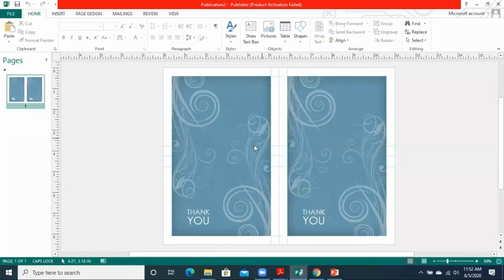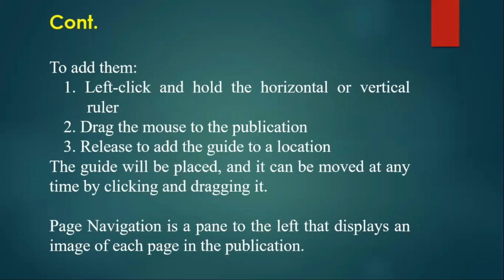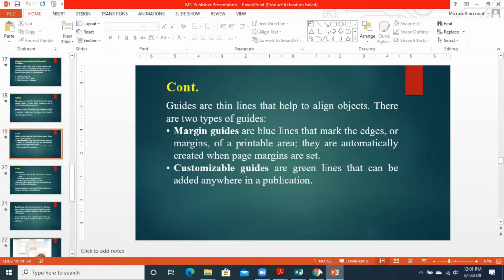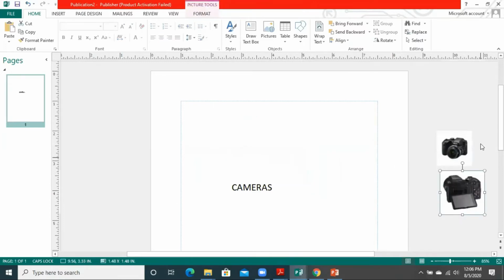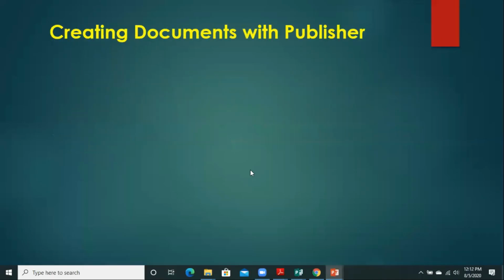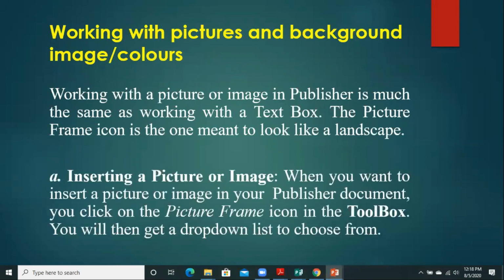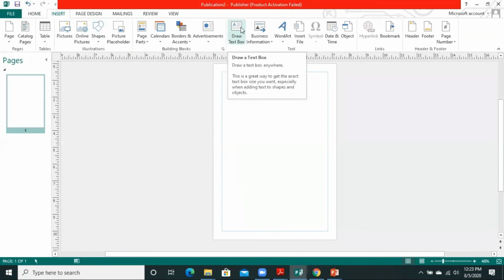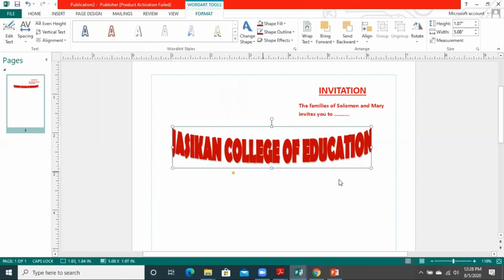MS-Publisher Part Three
This video is the part three (3)  lesson on Microsoft Publisher. Its for students and individuals who are studying Publisher. Microsoft is a desktop publishing program which is used to design, layout, and create text and picture-rich publications such as:
Greeting Cards – invitations, Holiday cards or posters
Calendars – for family, school, work or hobby
Books – photo albums, yearbooks, addresses or a brochure.

It will therefore be useful to those who will study it.